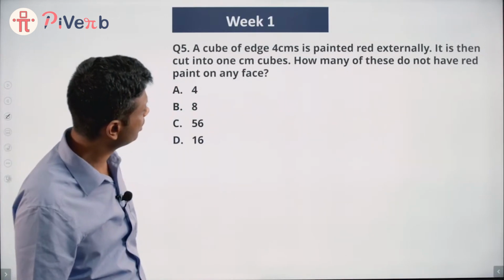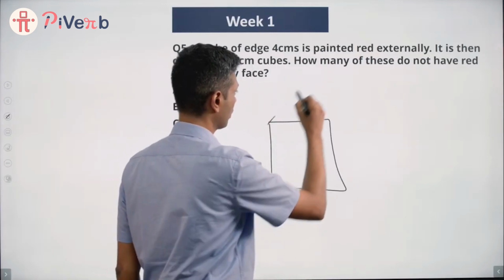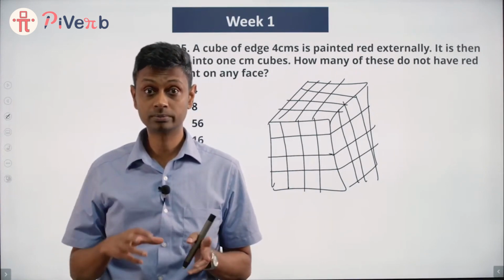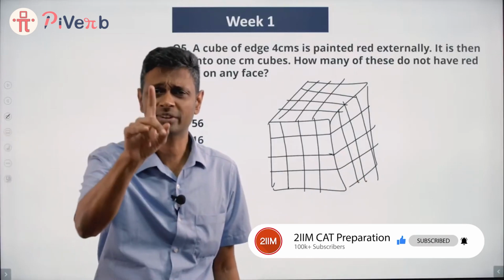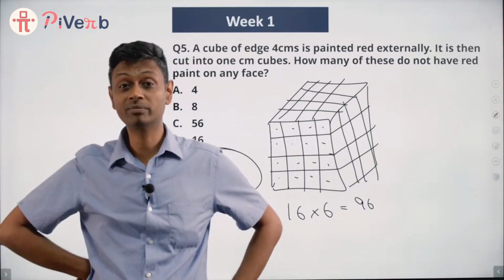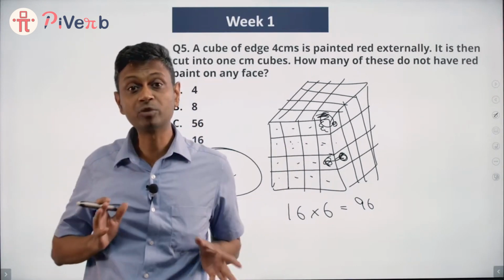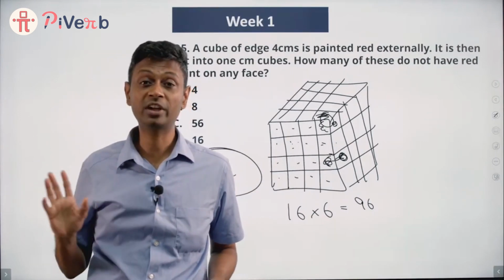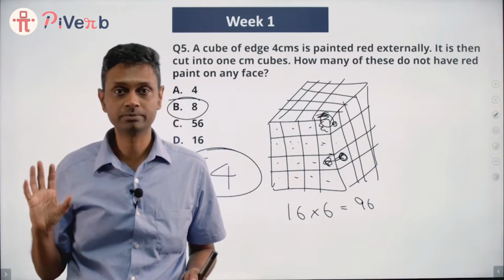AMTI Olympiad-level Question | Cube Painted Red | CAT Quant | CAT 2021 | 2IIM Online CAT Preparation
A cube of edge 4 cms is painted red externally. It is then cut into one cm cubes. How many of these do not have red paint on any face?

a. 4
b. 8
c. 56
d. 16

@piverb is launching an online Math summer camp for the students of Grade 6, 7, 8 and 9, where more such non-routine Olympiad-level questions are going to be discussed.